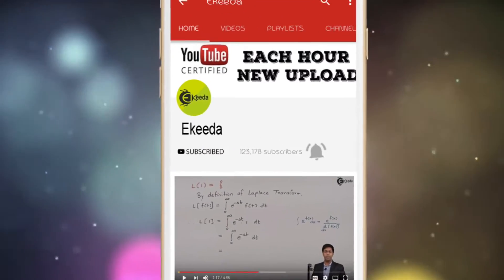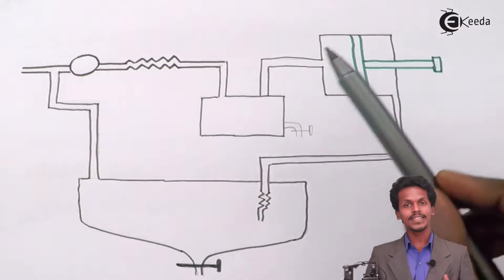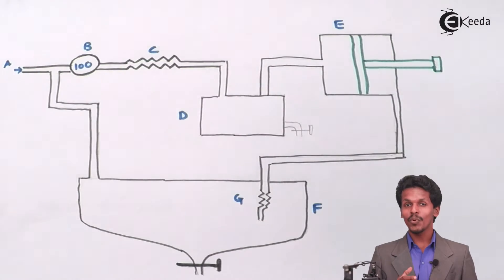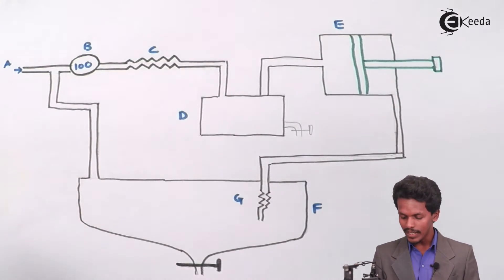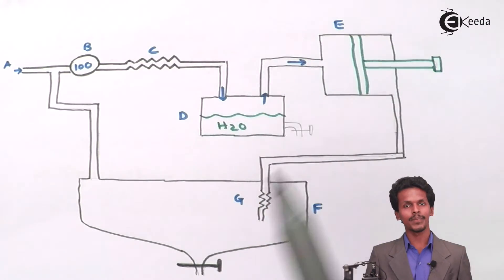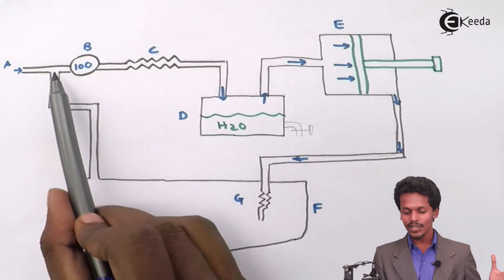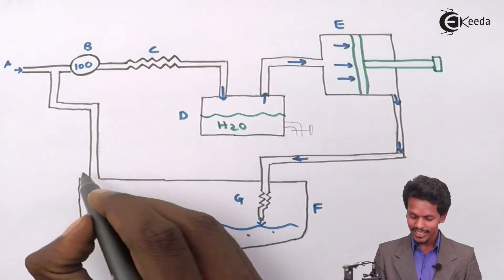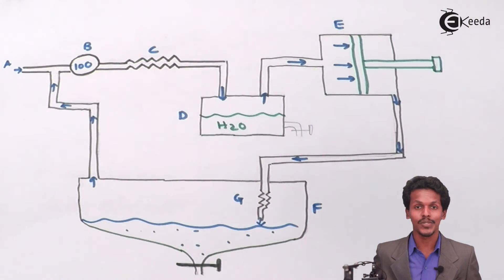Linde's - Claude Process of Liquefaction of Air - States of Matter - Chemistry Class 11